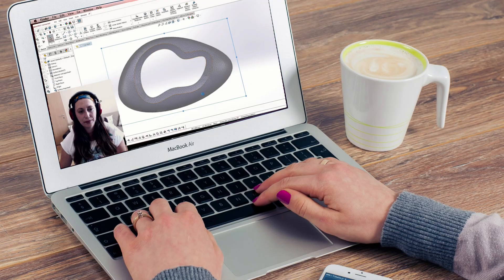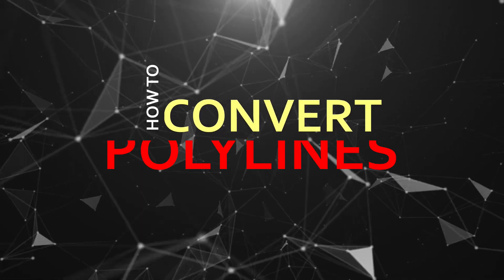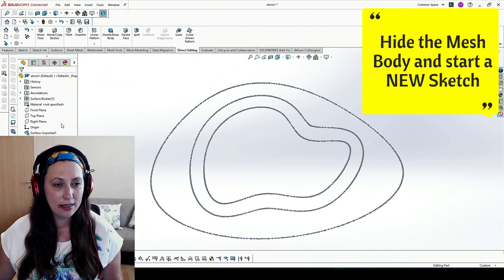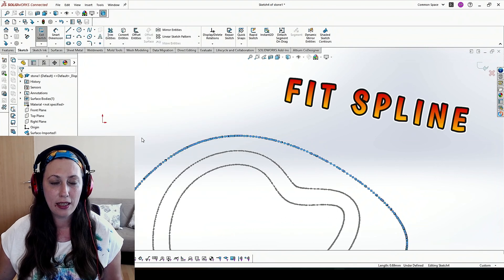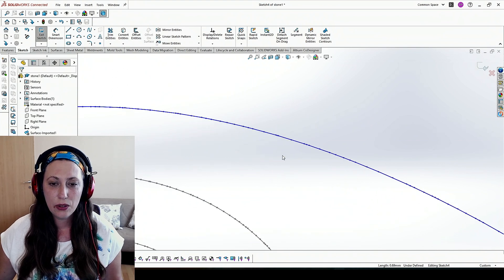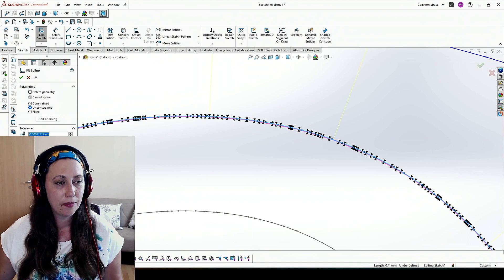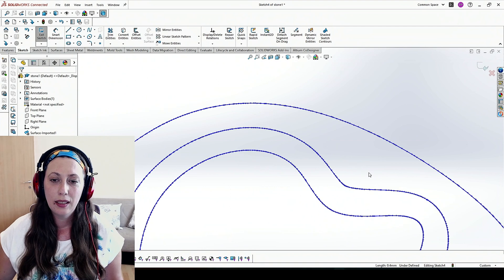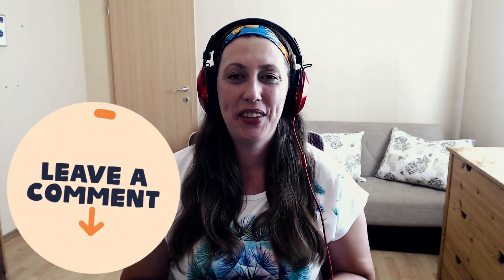Smoothly Convert Polylines to Splines | SolidWorks Tutorial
Struggling to create smooth curves in SolidWorks? Wasting precious hours trying to perfect those jagged edges? We've got your back!

🚀 Save Time and Simplify Your Designs! 🎯 SolidWorks Tutorial: Smoothly Convert Polylines to Splines

In this game-changing SolidWorks tutorial, we're focusing on two crucial things: saving you time and making the process simpler than ever! Say goodbye to complex methods and hello to efficiency.

--- 3D Print ---
*Filaments I prefer *

🔗FIND ME